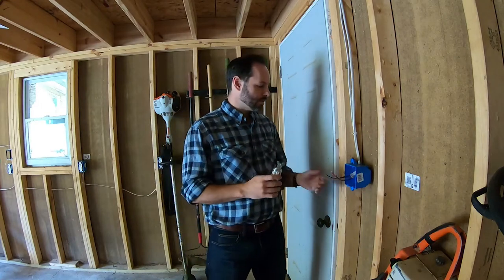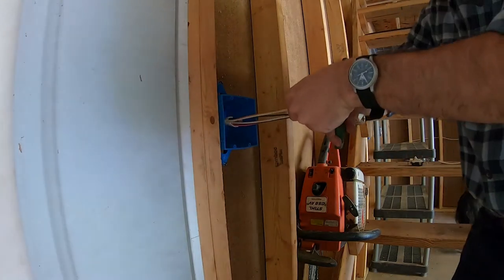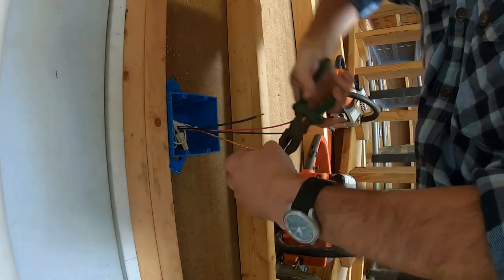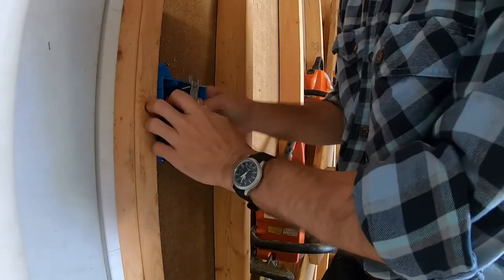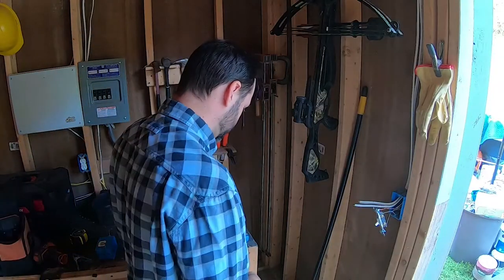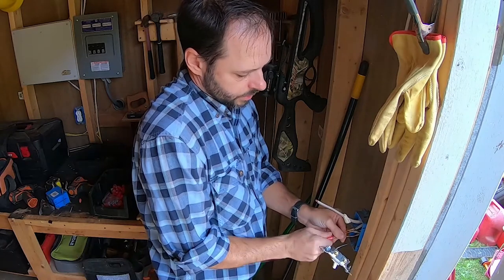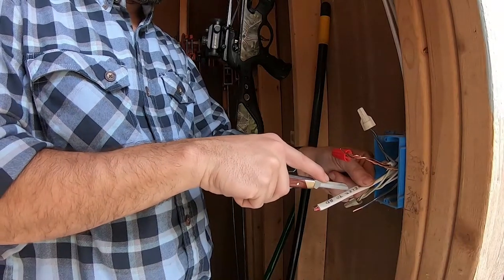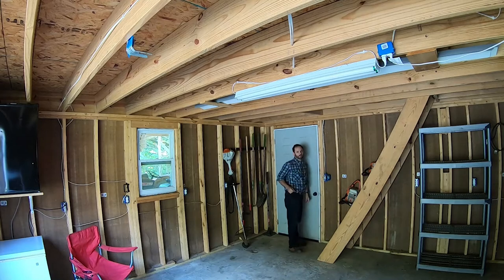Wiring a 3 Way Light Switch In Shop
I finished up wiring a 3 way light switch in my shop.  It's been 5 years that I've been wanting to get this 3 way light switch installed and I've finally done it.  No time like the present.

10 Pack 100% Cotton Bandanas
3PLUS Framing Nailer